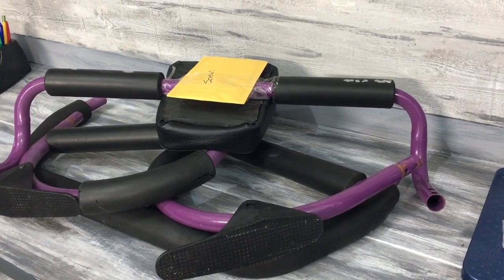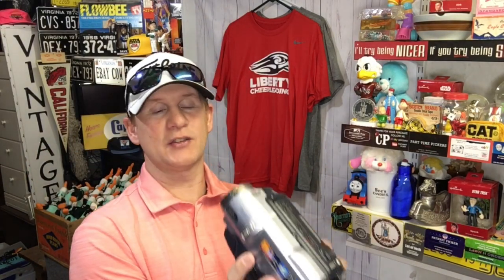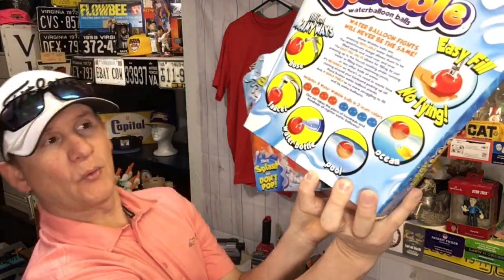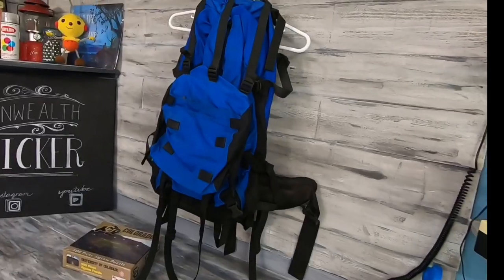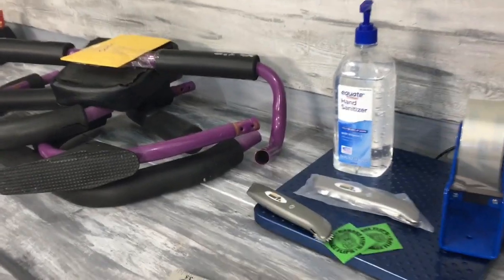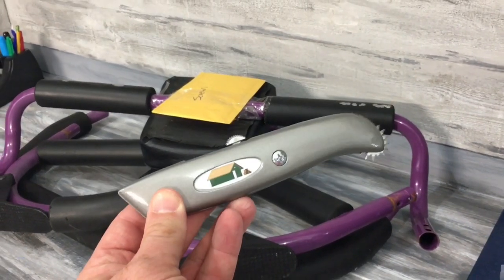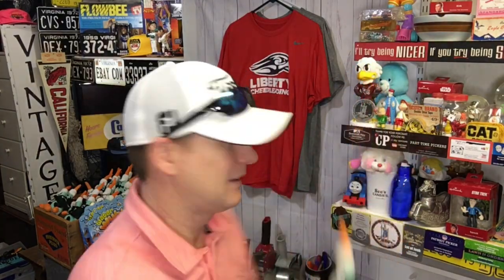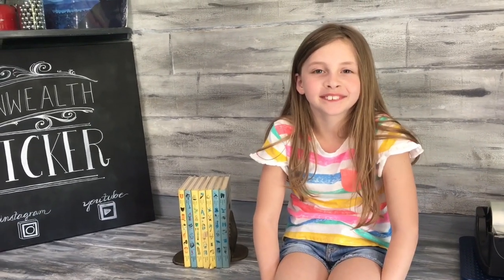eBay Resellers Should Know About This Item BOLO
@Commonwealth Picker

Ebay Store

Homeschool Hustlers Ebay Store

Two in one Tape dispenser

Amazon Bubble

tape gun 2 pack

36 rolls of tape

Ikea Bags

Husky razor blade

24x24 Poly mailers

Scotty Peeler
Metal Scotty Peeler

Tidy Pen

Antique Booth Pricing Tags

8x6x4 Boxes

4x4x6 Boxes

4X4X4 boxes

Bubble Wrap

Poly bags 9x12 (most useful size in my opinion)

Acorns investment app to round up your ebay earnings and get found money when buying on ebay